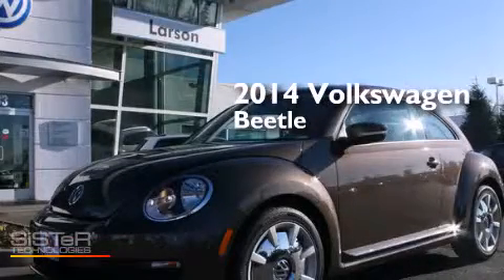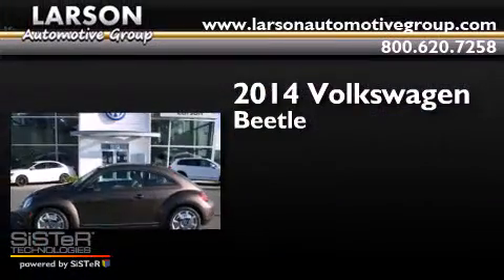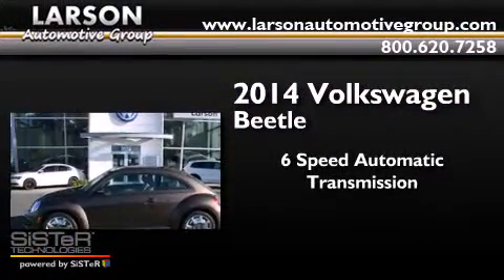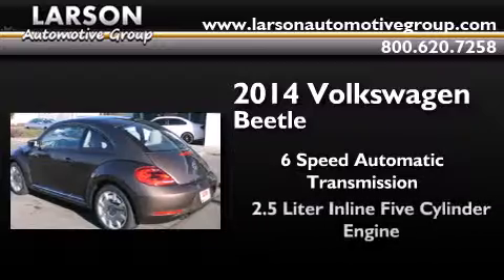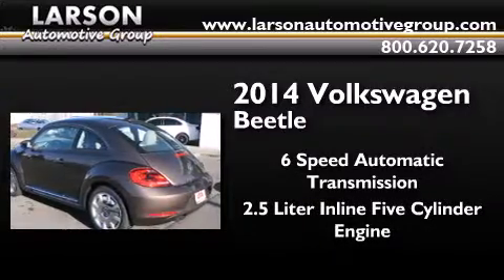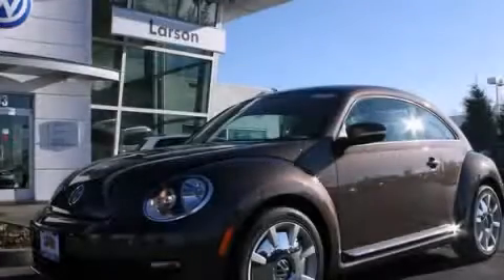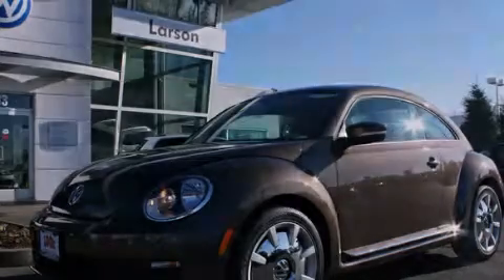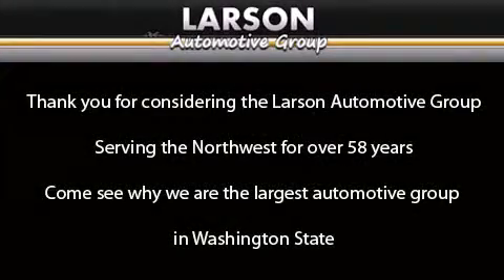2014 Volkswagen Beetle Puyallup WA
We've been honored to serve the Puyallup WA area , we promise that your experience at our dealership will exceed your expectations ! Year : 2014 Make : Volkswagen Model : Beetle Engine : 2.5L 5Cyl Trans . : 6 Spd Automatic Exterior : Toffee Brown Metallic Miles : 25 Interior : Bge V-Tex Leatherette Stock : B19738 Larson Auto Group 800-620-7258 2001 N Meridian Puyallup , WA 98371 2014 Volkswagen Beetle Puyallup WA